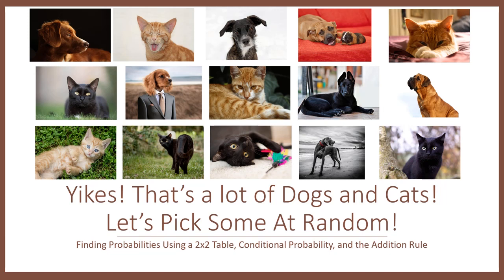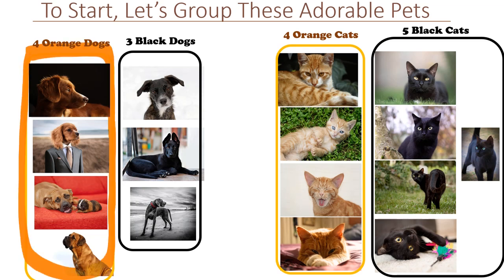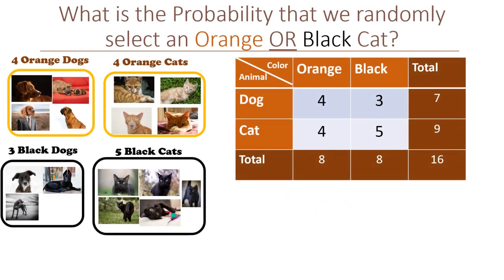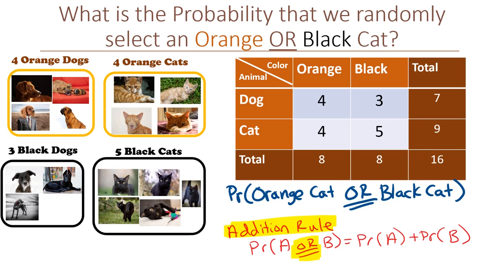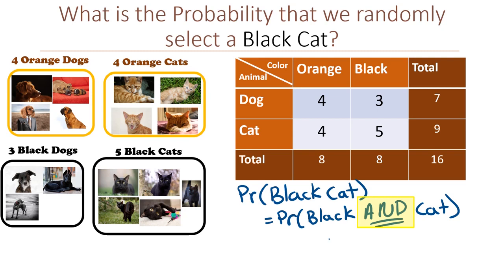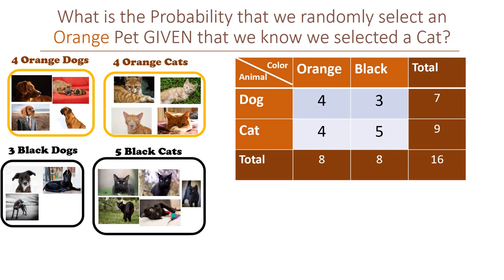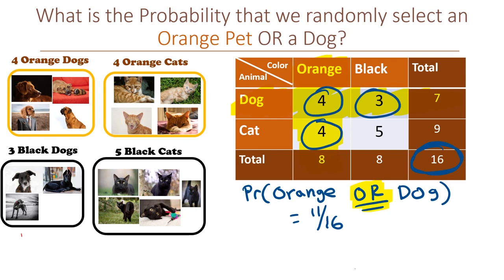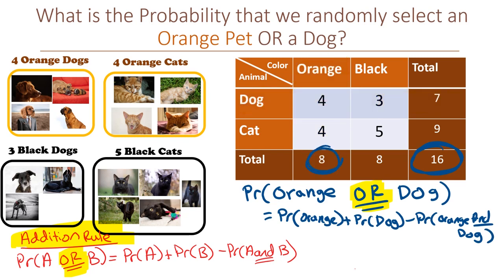Finding Probabilities Using a 2x2 Table, Conditional Probability, and the Addition Rule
Yikes! That’s a lot of Dogs and Cats! Let’s Pick Some At Random! In this video we will discuss how to find probabilities using a two by two Table, how to find conditional probability in a 2x2 table, and the Addition Rule when events are and are not disjoint